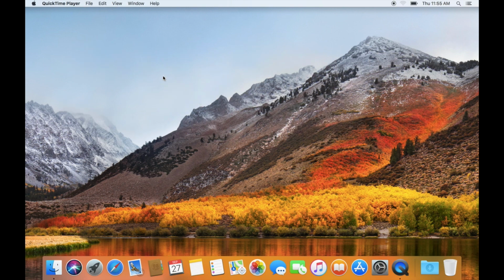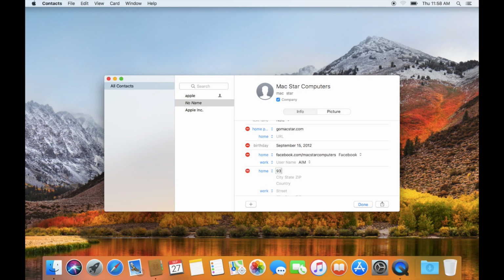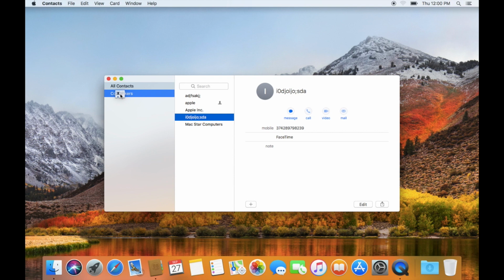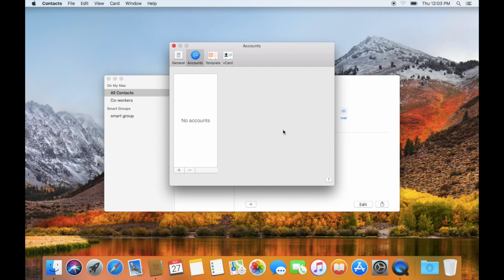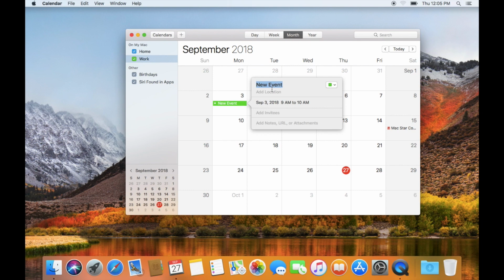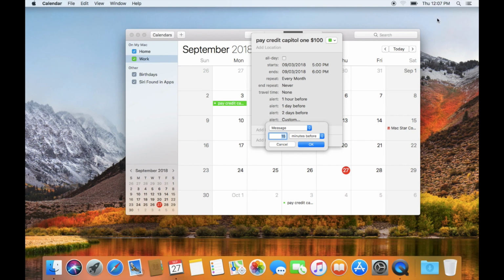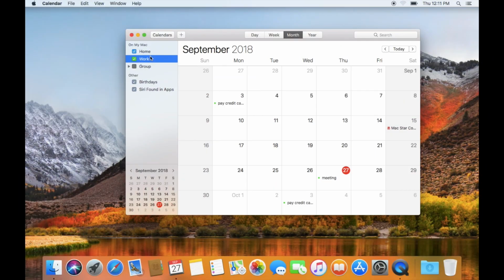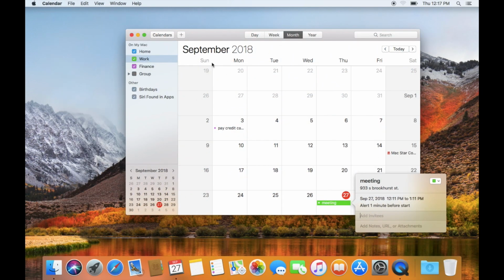How to use Calendar and Contacts App on Mac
in this video we dig deeper in to using the macOS (Operating System) by showing you how to use the Contacts app on mac. Also we setup some calendar events and show you cool stuff that you can do.
---for more details on No Credit Check Financing (question 2)
GoMacStar.com To Browse our large selection of Macs
To Apply and Get Instant Approval.